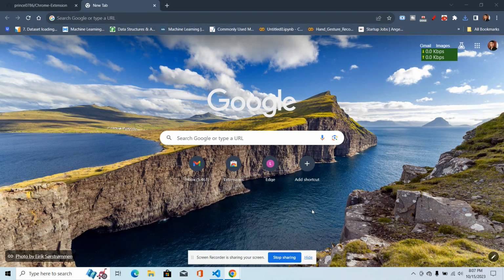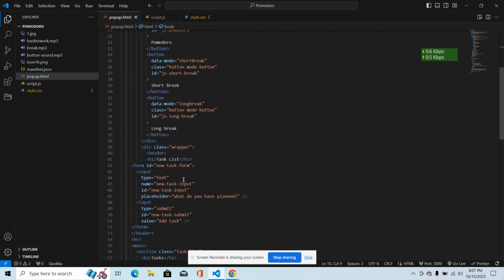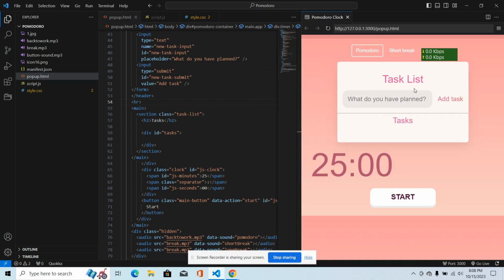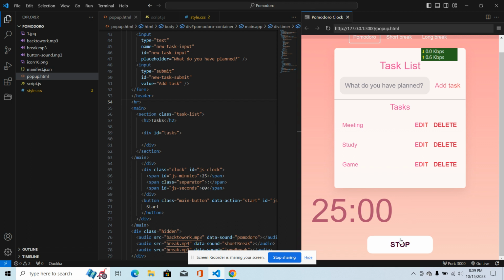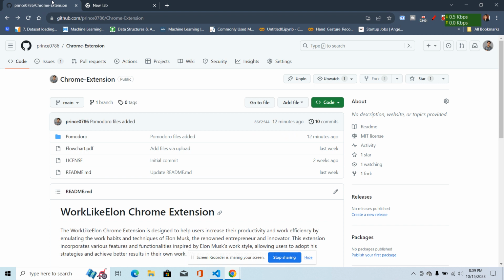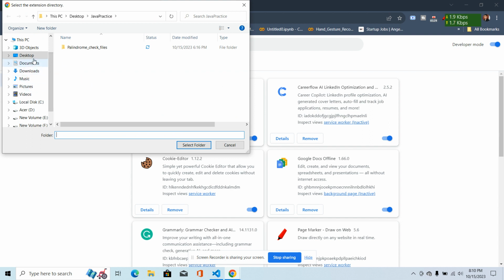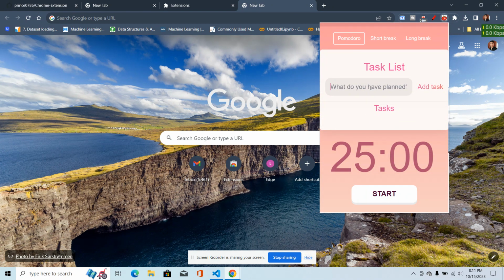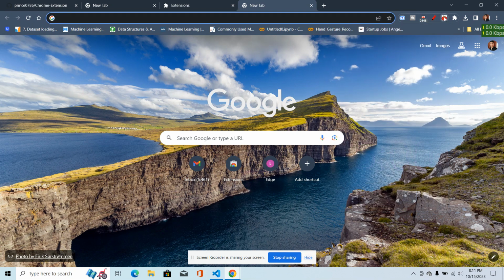How to Create Pomodoro Extension || Pomodoro Github Code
Hey, In this project, I have worked on the Chrome Extension, we have created the Pomodoro Timer Chrome extension along with the To-do list.

 The Pomodoro Technique is a time management method that breaks work into intervals, typically 25 minutes in length, separated by short breaks. This extension helps you stay focused and manage your time effectively.

Features
Set custom work and break durations
Start, pause, and reset the timer
Get visual and audio notifications for work and break intervals
Track your progress with a countdown timer

Installation
Clone or download this repository.
Open your browser's extension settings.
Click on "Load unpacked" and select the cloned/downloaded repository folder.

Usage
Click on the extension icon in your browser's toolbar to open the timer.
Set your desired work and break durations.
Click the "Start" button to begin the Pomodoro Timer.
Follow the prompts and take breaks when indicated.
Enjoy improved productivity and time management!